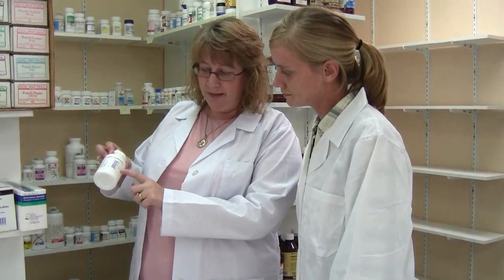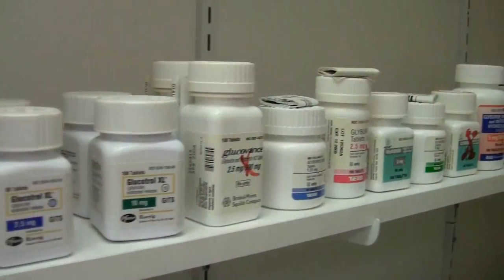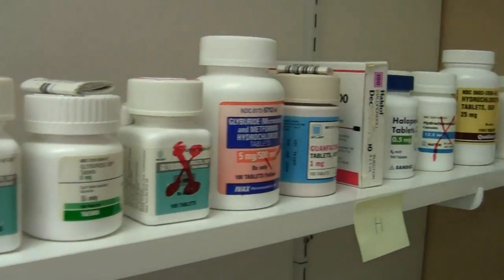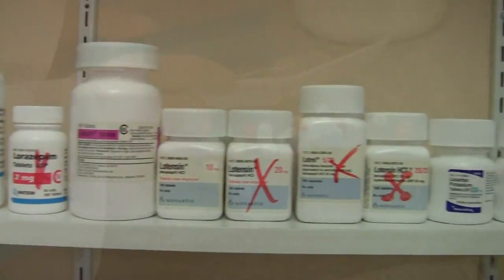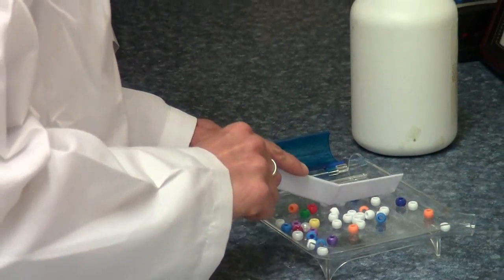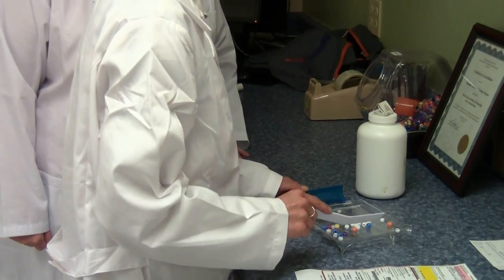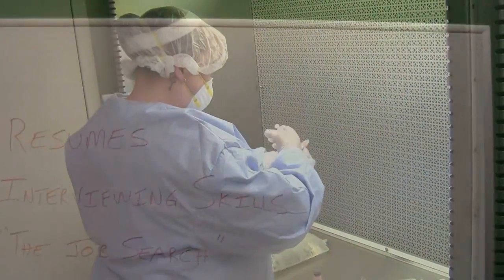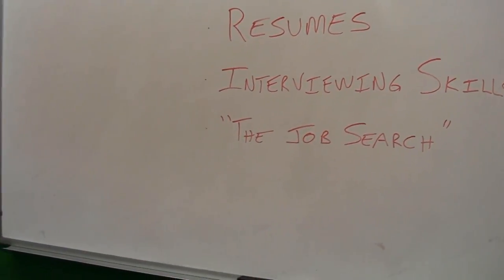Erie PA Pharmacy Technician School - Great Lakes Institute of Technology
- Find out about the Pharmacy Technician program at Great Lakes Institute of Technology. In this program students will learn all they need to begin a career in Pharmacies. Students will get hands-on training in simulated labs and classroom instruction. Students will also receive interviewing and resume training from our Employment Specialists to assist them in finding employment.

Great Lakes Institute of Technology is an accredited health care and medical career training school and a community college alternative that is located in Erie, Pennsylvania and services residents in Pennsylvania, New York, and Ohio. Programs are offered in the allied health, dental, pharmacy, surgical, ultrasound, veterinary, and massage fields.